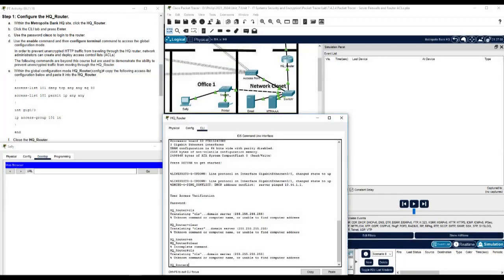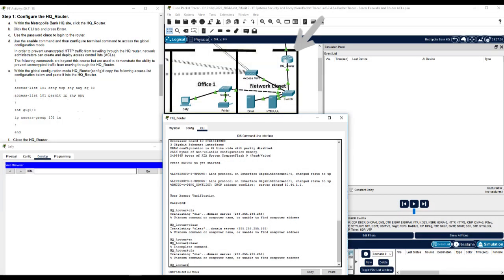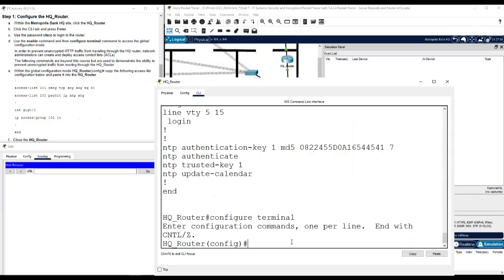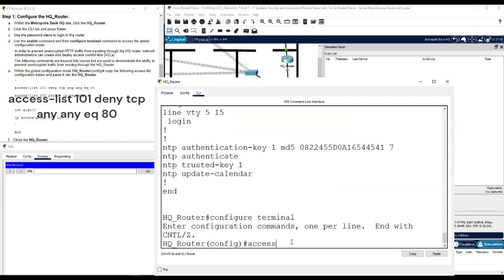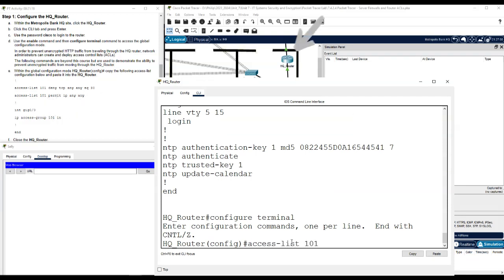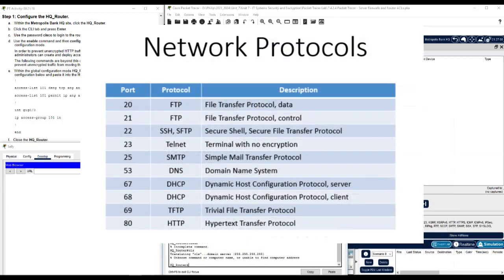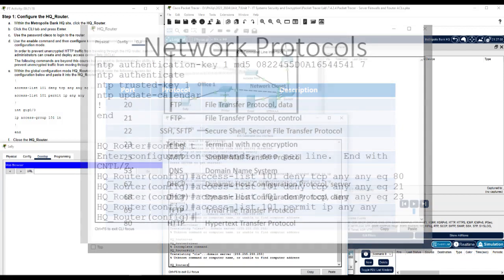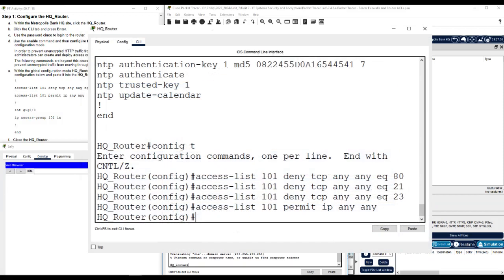Network Firewall Access Control List